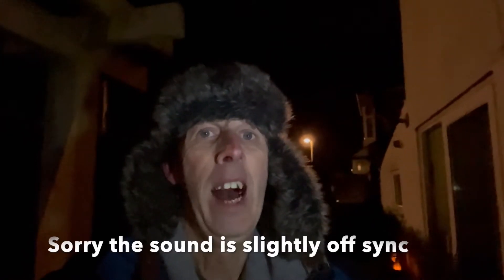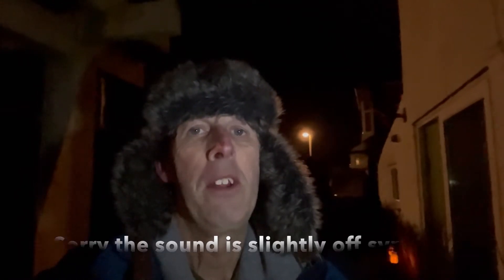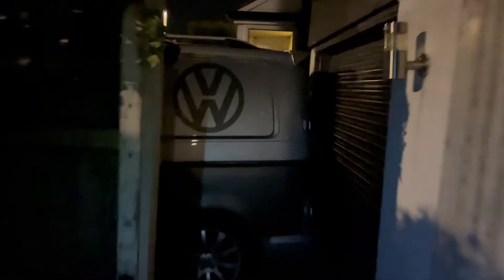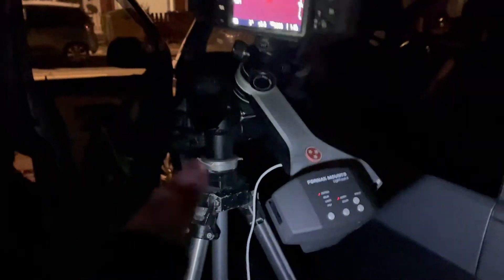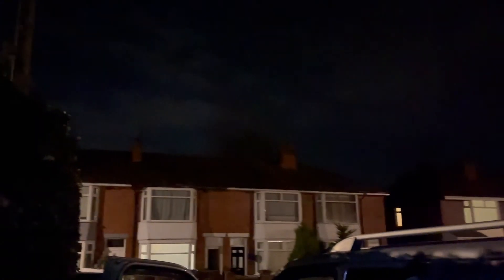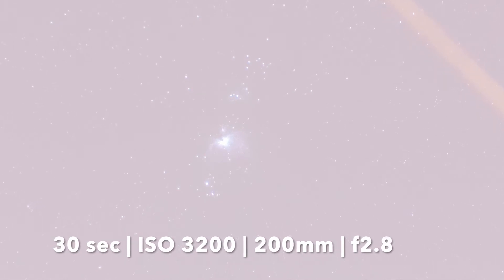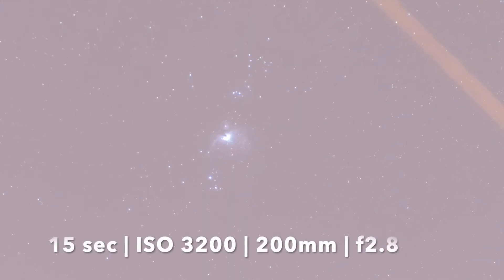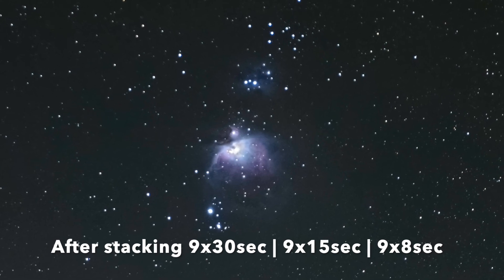Shoot the Orion Nebula on a Tracker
Join me as I show you a brief video on how I shot the famous Orion Nebula from my garden using a portable tracking mount. The mount I use is a Fornax Lightrack II available

I will do a follow up video where I will show how I stack all the frames I take using software to cut down on noise and improve the overall image.